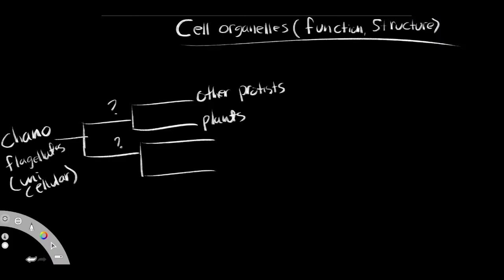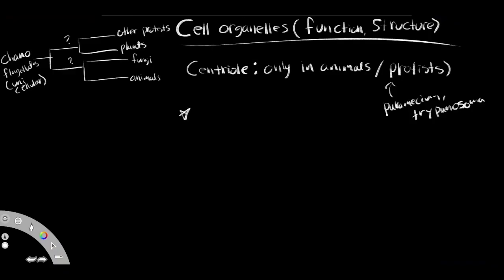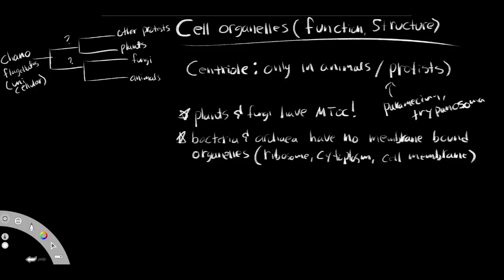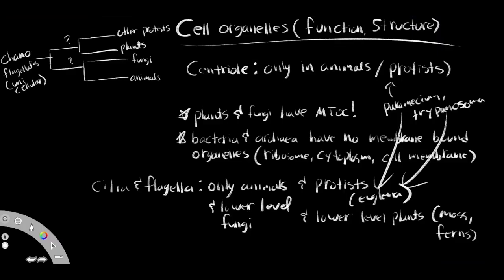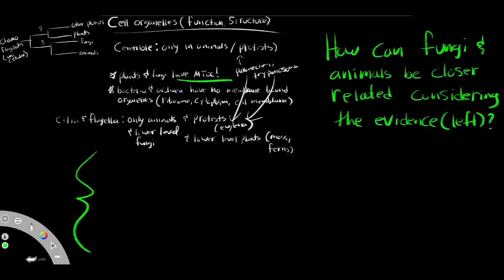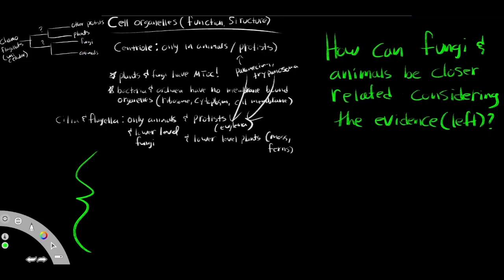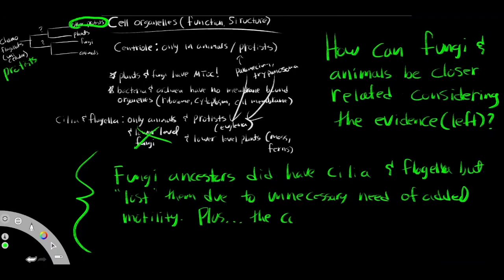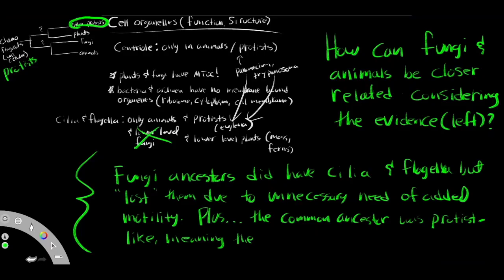Organelles & Natural Selection (20 Min)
Natural selection acted on cells by favoring traits like compartmentalization and efficiency. Cells with specialized internal compartments could grow larger, reproduce faster, and adapt to harsh environments better than those without them